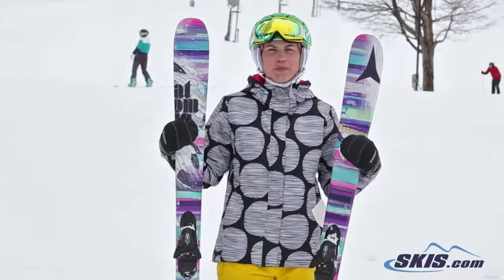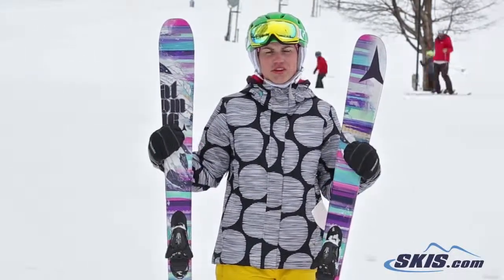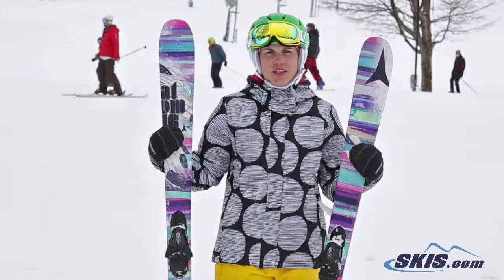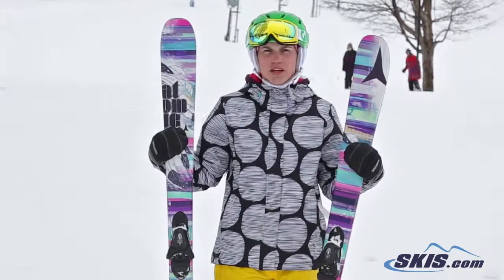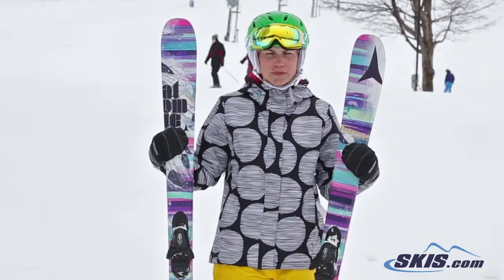Julie's Review - Atomic Polarity Skis 2014 - Skis.com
The new Atomic Polarity is the perfect ski for ladies or tweens that are ready for a wider ski with a lively feel to it, that they can start to venture to terrain that they have never been to before. All mountain rocker has traditional camber underfoot that will give you edge hold in your turns, and the pop to start new ones. Rocker in the tip will imitate turns quickly, float in light powder, and dampen vibrations that are caused by nasty snow conditions. Slight tail rocker will release you out of turns effortlessly. A solid Wood Core has a lively, snappy feel, but will still maintain a stable feeling when you reach top speed. The Polarity uses Atomics Step Down Sidewall 2.0 construction that gives you the best of both constructions cap and sidewall. Cap construction in the tip and tail keeps the ski easy to turn and forgiving, while the sidewall underfoot dampens out impacts, and gives you a firm hold on the snow. If you are looking for an economical ski that will progress your skiing, the Atomic Polarity will be a solid choice.